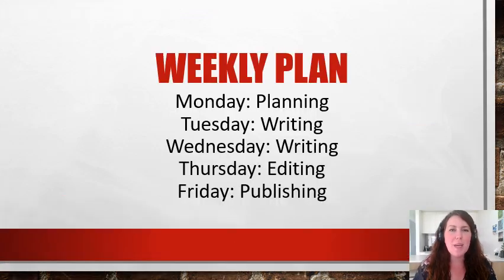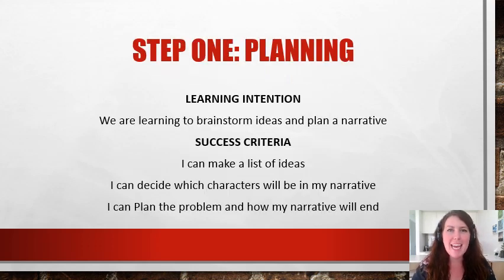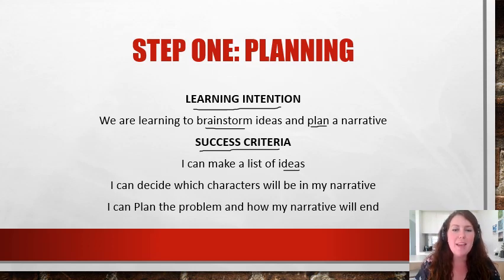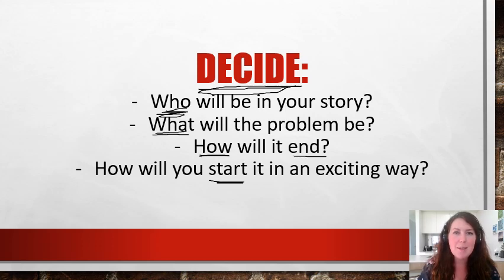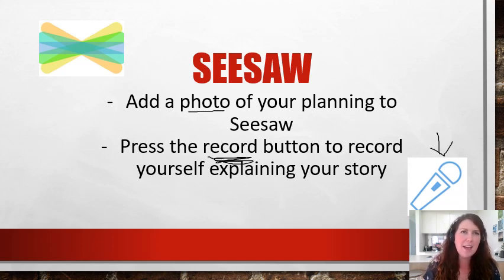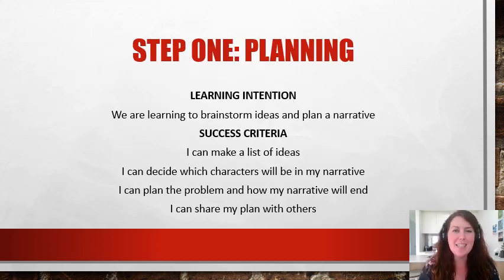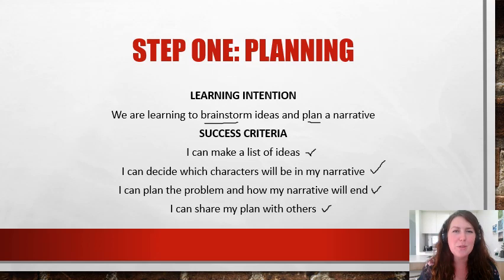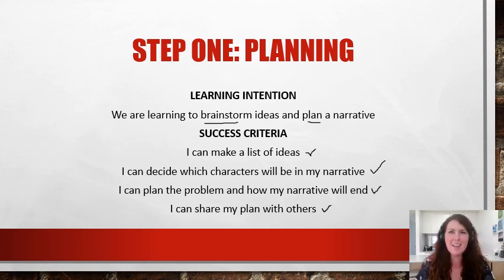Step One: Planning